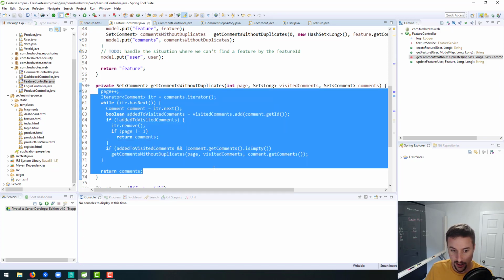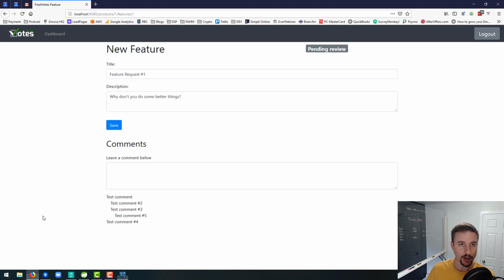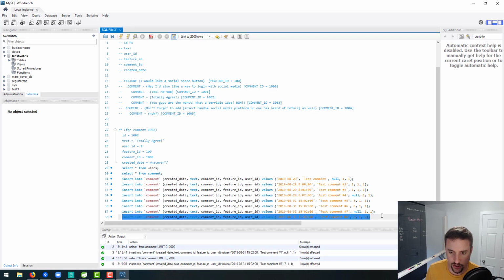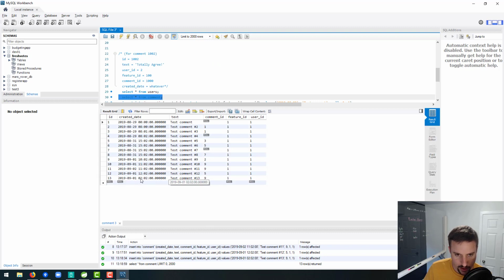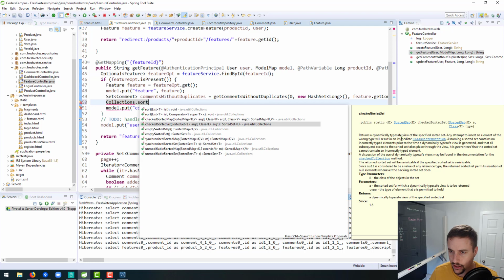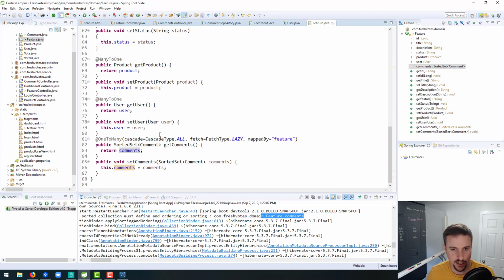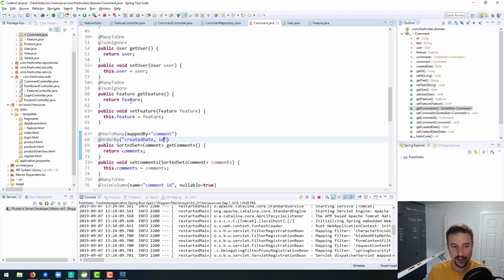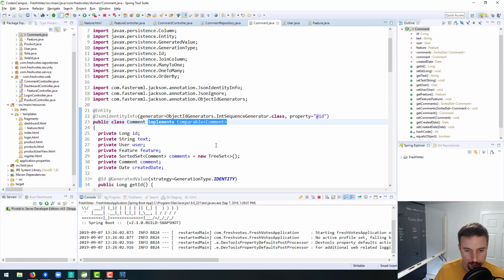FreshVotes 54 - Testing our Recursive Code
In this lesson we will continue to work with the recursive code that we created in the previous lesson. The goal for this video is to try to test every single "test case" that we would run into in the real-world.

We want to find as many potential bugs as we can, so we can address them during our development cycle and not have people complain when the app is live.

To follow along with the code that we've created, you can check out the GitHub repository